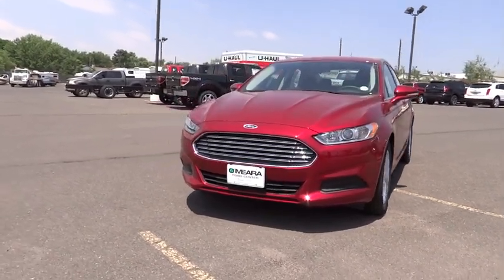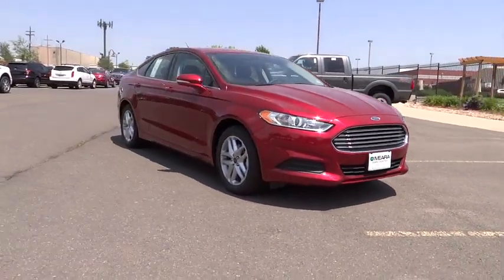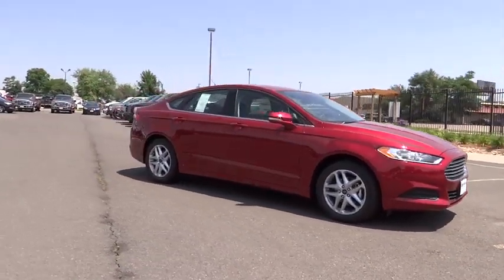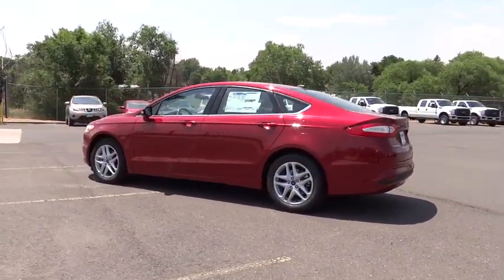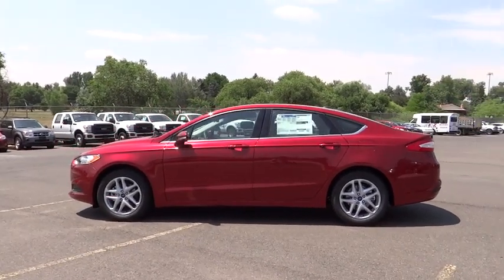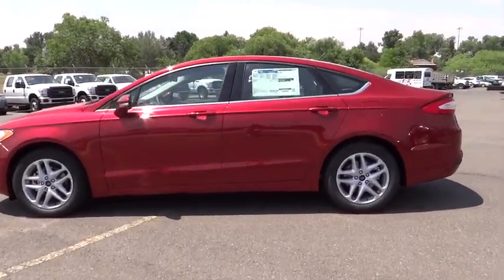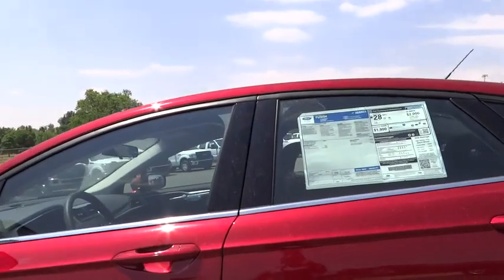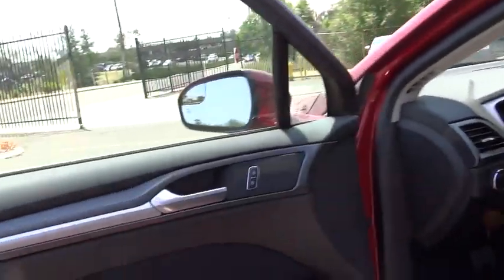2014 Ford Fusion Denver, Boulder, Lakewood, Aurora, Cheyenne, Wyoming, CO ER355823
2014 Ford Fusion  - Stock#: ER355823 - VIN#: 3FA6P0HD5ER355823

O'Meara Ford
400 W. 104th Ave.